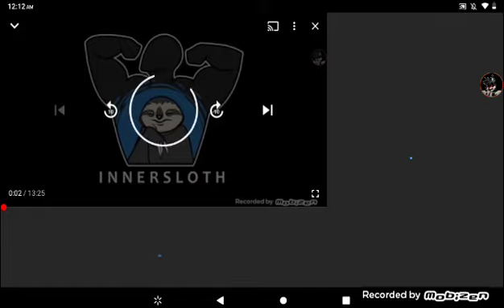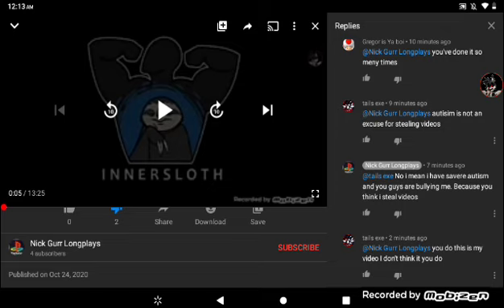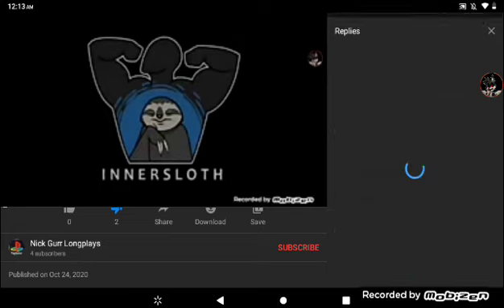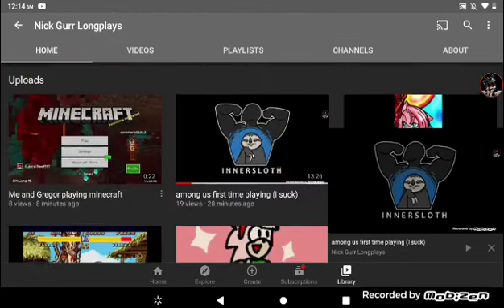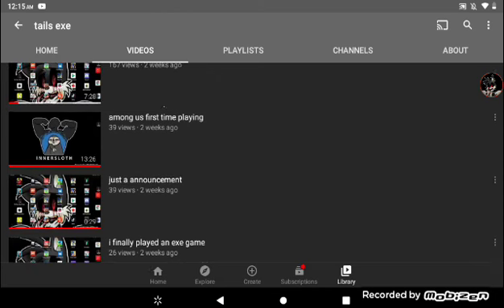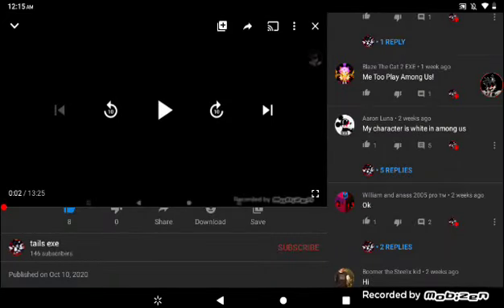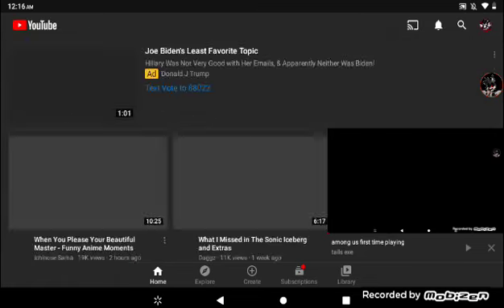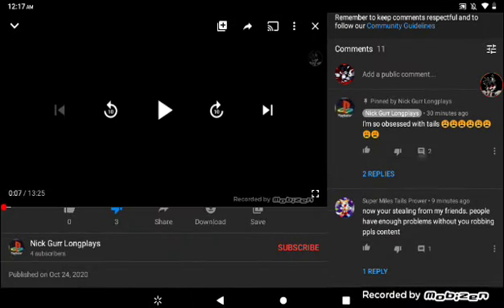take that luke stop stealing videos